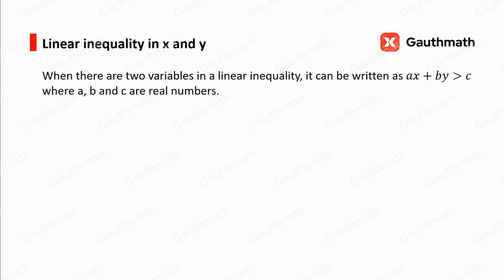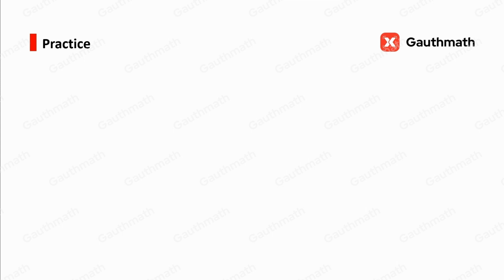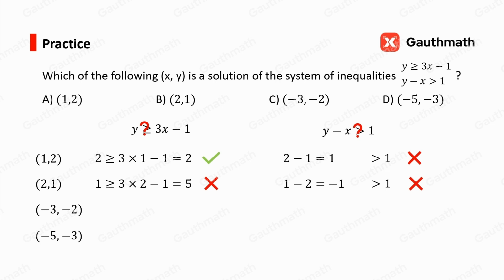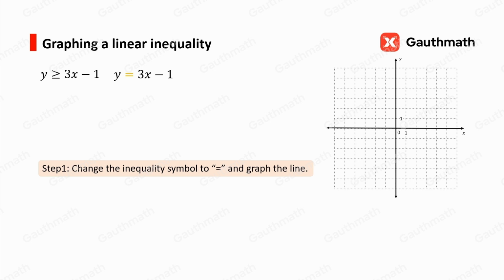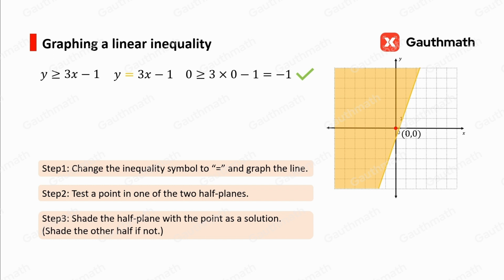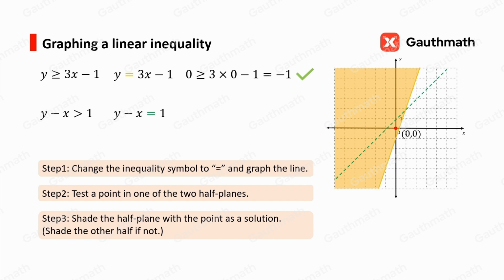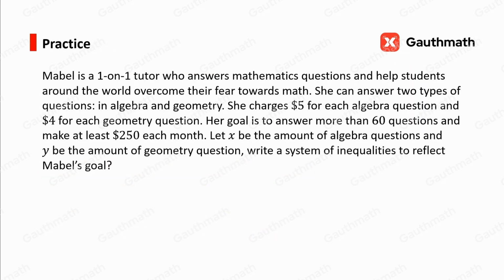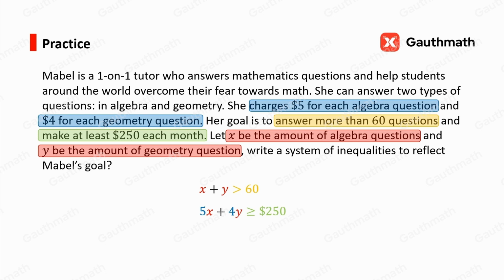Linear Inequality System | SAT Math | Heart of Algebra | How to get a perfect score on Math Section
This algebra video tutorial walked through how to solve questions involving systems of linear inequalities. Practices are given after concepts in the later half of the video.